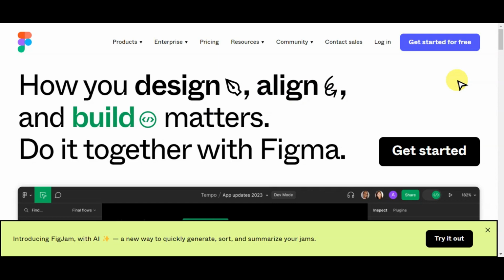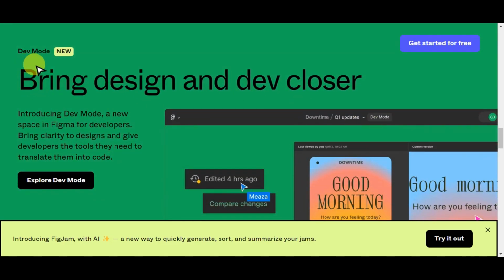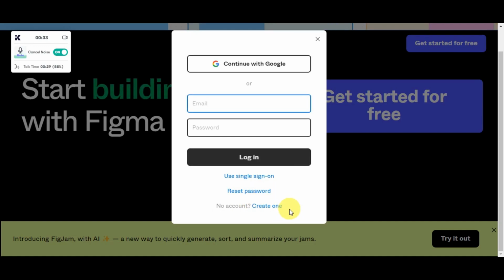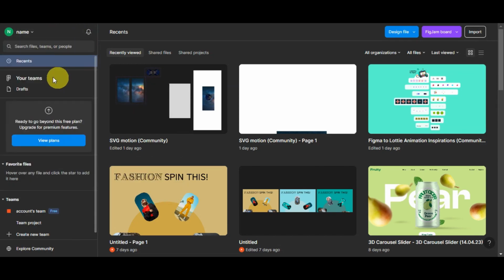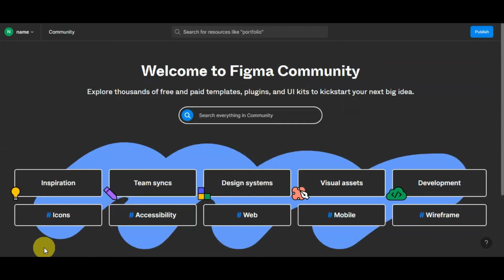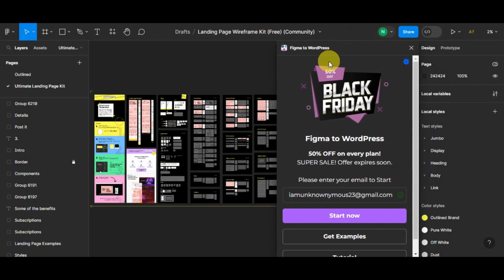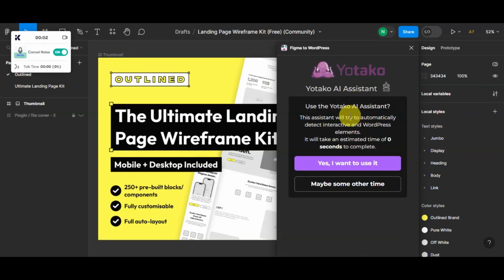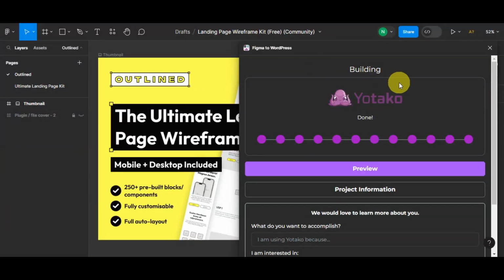How to Convert Figma Design to WordPress TUTORIAL